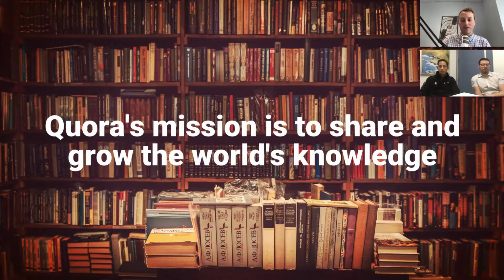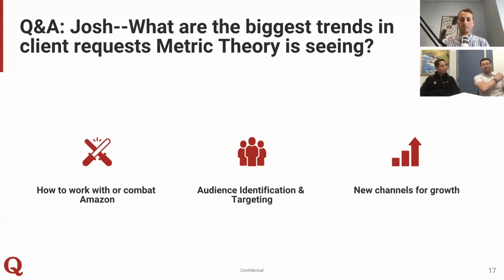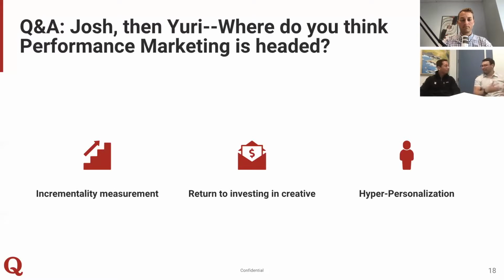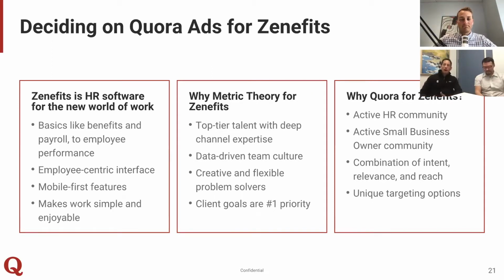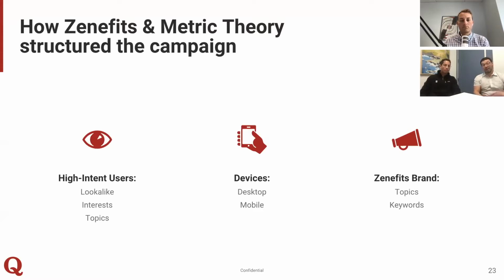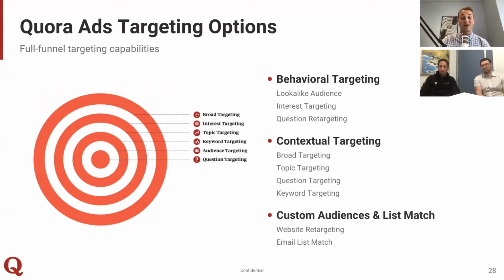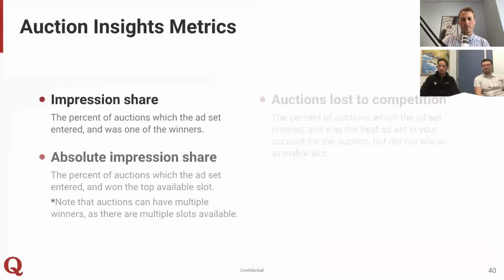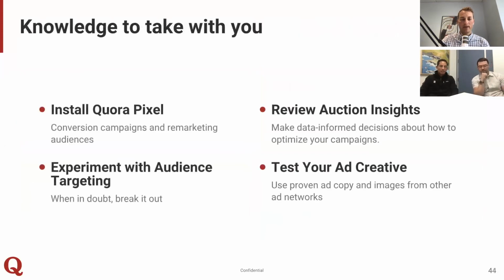MetricTheory & Quora Webinar